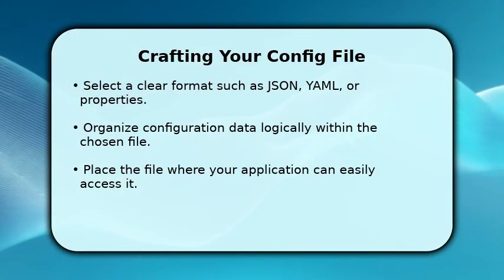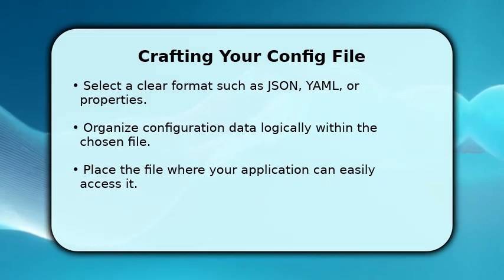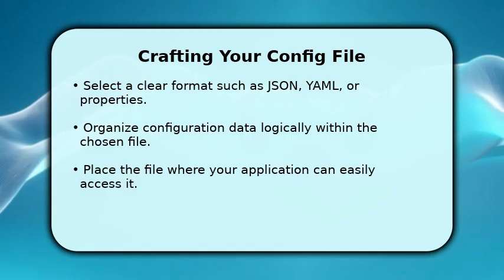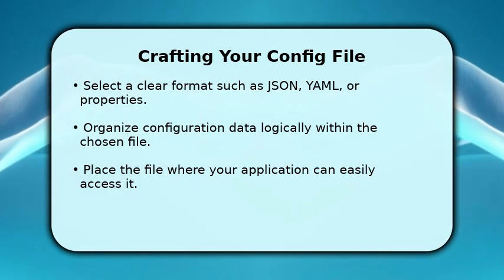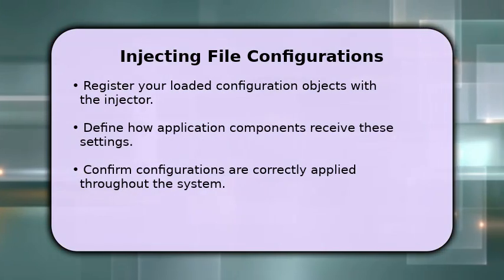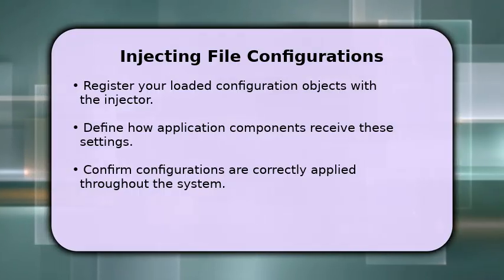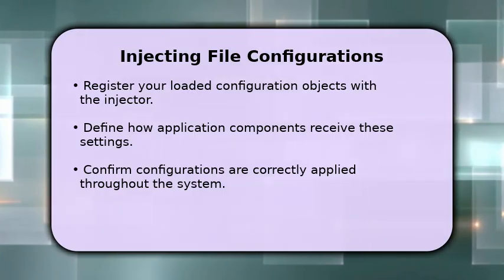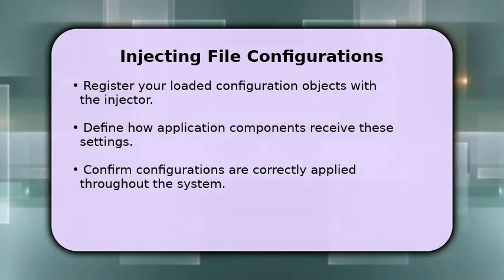How to Use File in Injector (Only Way)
▸ (s) In this video, we will cover the step-by-step process of using a file injector. This is a crucial tool for developers and programmers who need to inject files into their projects. We will discuss the different types of file injectors available and how to choose the right one for your needs. Whether you're working on a mobile app or a web application, this video will provide you with the knowledge you need to successfully use a file injector.

file injector tutorial, how to inject files, file injection process, developer tools, programming techniques, mobile app development, web application development, file management, software development